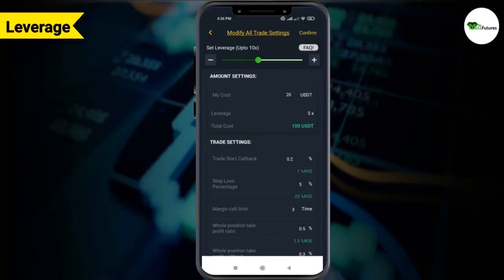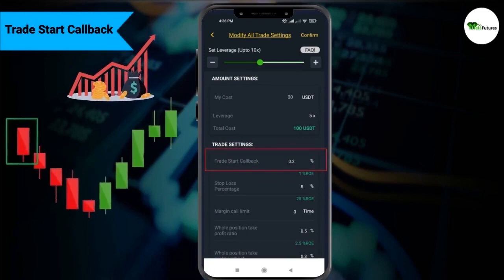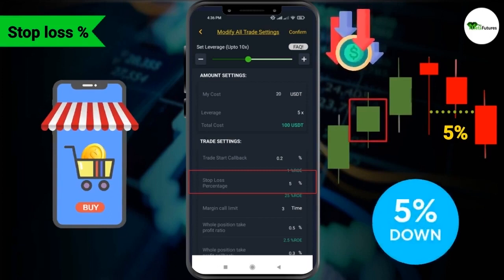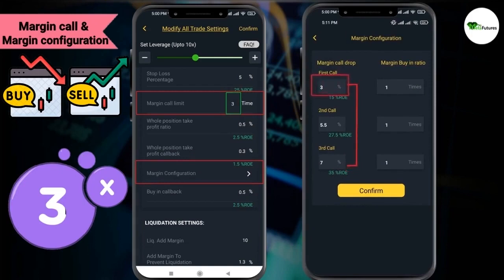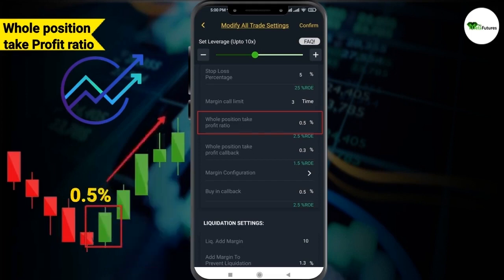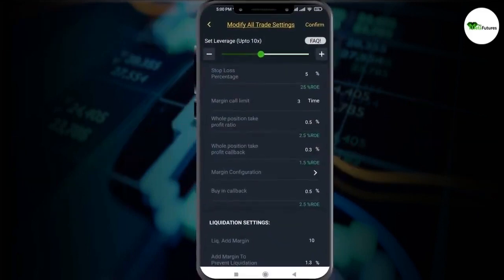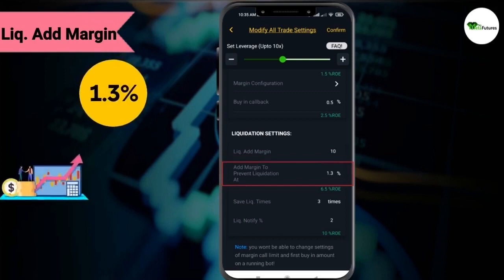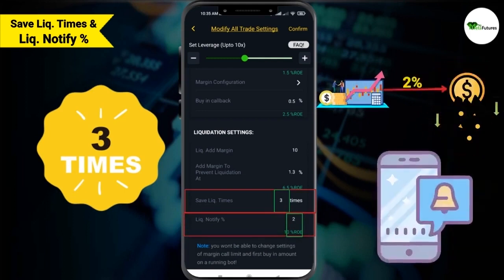Metafutures trade setting -- World's first future trading Robot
💲Newly Launched BOTZ Trading Smart Robot
👉 Fully Automatically Ai Robot for crypto traders Revolutionary & Unbelievable Crypto Trading Robot BOTZ
👉 No Need To Select Any Coin
👉No Need Of Any Setting
💲🔗 Earn 1% to 10% Daily
 *BOTZ💲

Fast Resepon